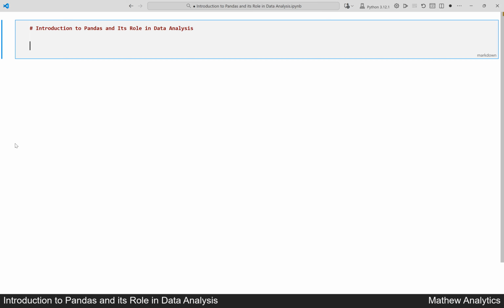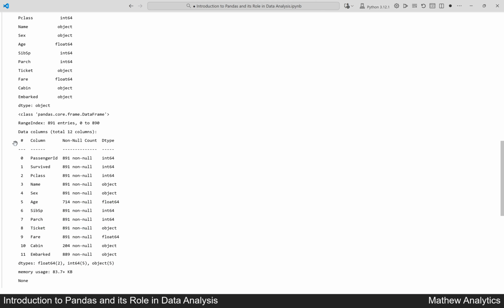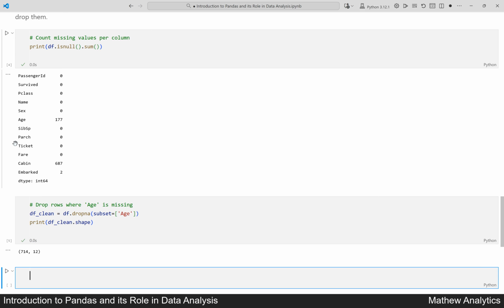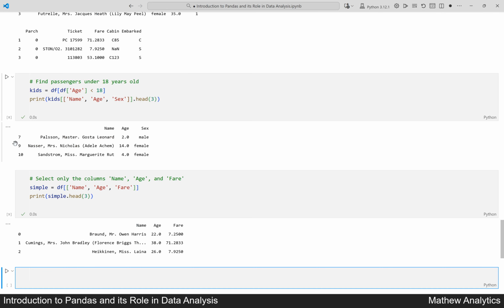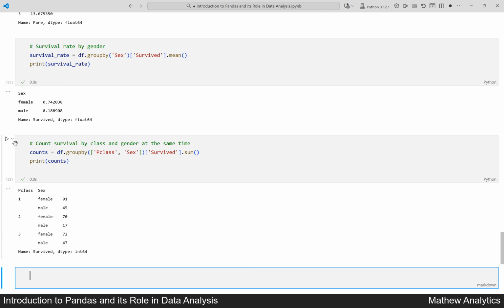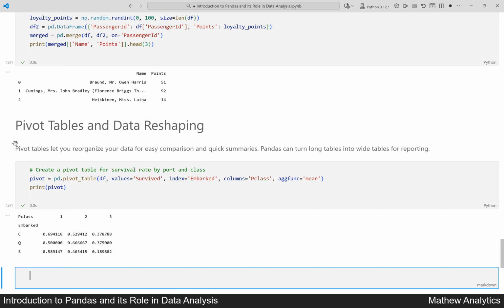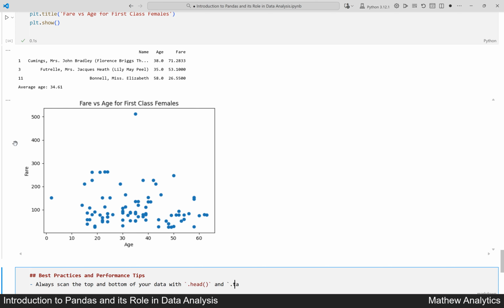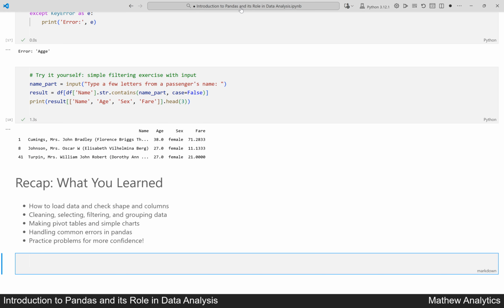Introduction to Pandas: Essential Tools for Data Analysis in Python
Learn how to master pandas for effective data analysis using real-world examples. This tutorial covers essential skills including data loading, cleaning, filtering, and aggregation with the Titanic dataset. You will also discover how to handle missing values, group and summarize data, merge multiple tables, and create pivot tables for insightful reporting.

Follow along as we demonstrate practical techniques for selecting relevant subsets, visualizing patterns, and troubleshooting common errors in pandas. By the end of this lesson, you will be equipped with best practices and hands-on strategies to confidently analyze tabular data and build your data science skills.

00:00 Introduction to pandas for data analysis
00:30 Setting up your workspace and loading data
01:10 Exploring the Titanic dataset structure
02:00 Understanding data frames in pandas
02:40 Inspecting data types and completeness
03:30 Generating summary statistics
04:40 Identifying and handling missing values
05:40 Cleaning data by dropping or filling missing entries
07:00 Selecting and filtering data subsets
08:00 Filtering by gender and age
09:00 Selecting specific columns for analysis
09:30 Grouping and aggregating data
10:30 Comparing ticket prices by class
11:00 Analyzing survival rates by gender
11:40 Grouping by multiple categories
12:30 Merging and joining data frames
13:30 Creating and interpreting pivot tables
14:30 Visualizing data with plots
15:30 Mini project: analyzing first class female passengers
17:00 Best practices and performance tips
18:00 Troubleshooting common pandas errors
19:00 Searching and filtering by name
20:00 Recap and next steps